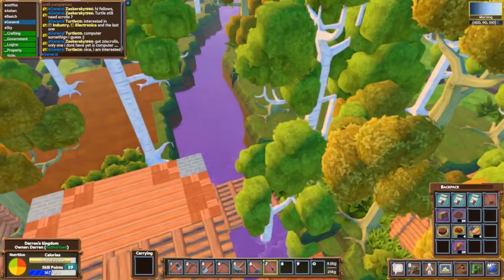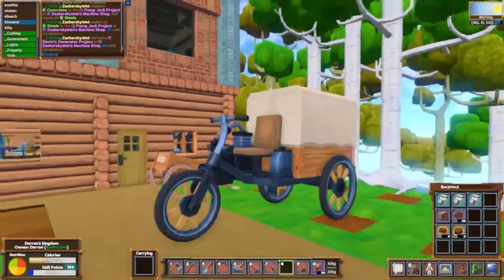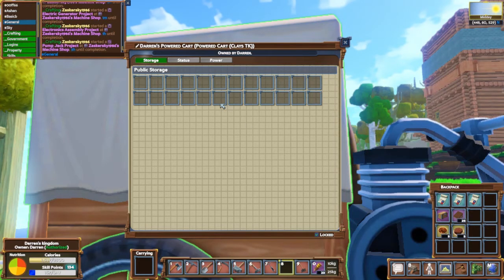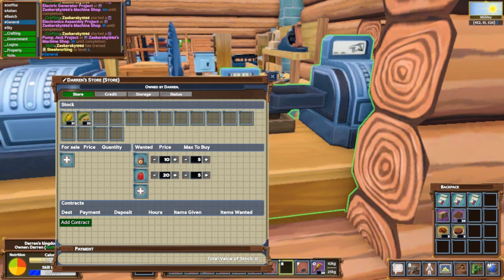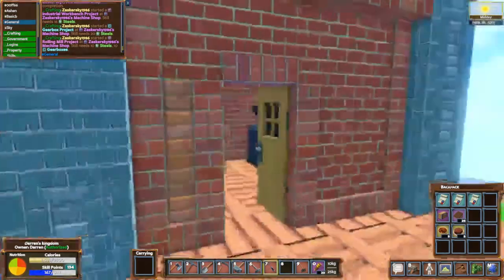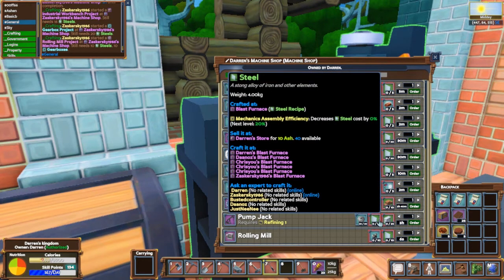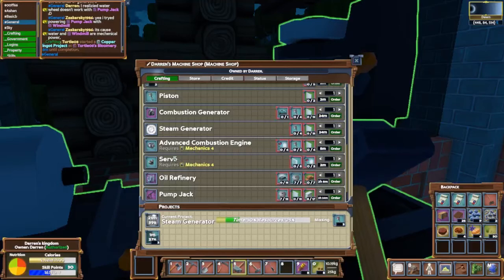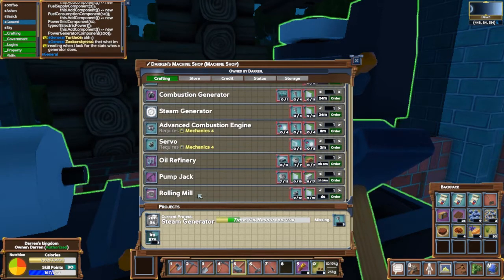Eco 5.5 Gameplay Episode 10 | Pump jack | powered cart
Setting up the pump jack. Drilling for oil and driving around

-- Keep in mind that my old laptop can't handle the recording, I'm working on getting my computer upgraded, then I can get better graphics --

About ECO:

Enter the world of Eco, where you must team-up to build civilization and prevent a disaster, using resources from a fully simulated ecosystem, where your every action affects the lives of countless species.

Will you and your fellow builders collaborate successfully, creating laws to guide player actions, finding a balance that takes from the ecosystem without damaging it? Or will the world be destroyed by short-sighted choices that pollute the environment in exchange for immediate resource gains? Or, do players act too slowly, and the world is consumed by a disaster that could have been avoided if you developed the right technology? In Eco, you must find a balance as a group if the world is to survive.
A world-survival game
Eco is a survival game in a global sense, where it is not just the individual or group who is threatened, but the world itself. The world of Eco will be home to a population of thousands of simulated plants and animals of dozens of species, each living out their lives on a server running 24 hours a day, growing, feeding and reproducing, with their existence highly dependent on other species.
Enter humans into this equation, and things get complicated. It is the role of players to thrive in this environment by using resources from the world to eat, build, discover, learn and invent. However, every resource they take affects the environment it is taken from, and without careful planning and understanding of the ecosystem, lands can become deforested and polluted, habitats destroyed, and species left extinct.

In the extreme, the food supply of the ecosystem can be destroyed, along with all human life on it, resulting in server-wide perma-death. Eco is a game where the player’s actions have meaningful consequences.

Everything you do affects the ecosystem, and players can destroy their food supply and world (server-wide permadeath)
Create a player-run government to make decisions as a group, proposing and voting on laws
Use data gathered from the world to propose and vote on laws as a group. Debate with scientific argumentation.
Create a player-run economy that allows you to sell not only good but services in the form of server-enforced contracts (simulating a player driven quest system).
PvP takes the form of a player-run criminal justice system. Breaking the player-made laws can result in arrest and punishment.
Your food level determines your skill-increase rate, making food very important and tying players directly to the ecosystem from which it comes.
A game with goals higher than entertainment. We plan to build it for schools as an augmented classroom world students share.